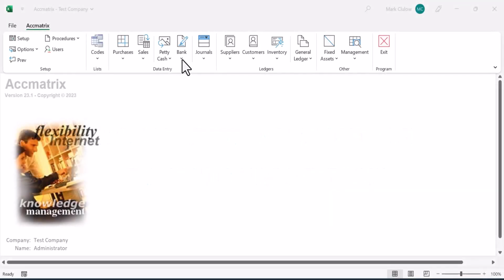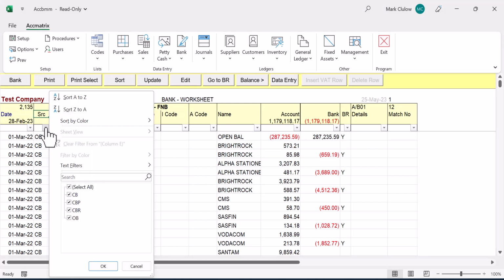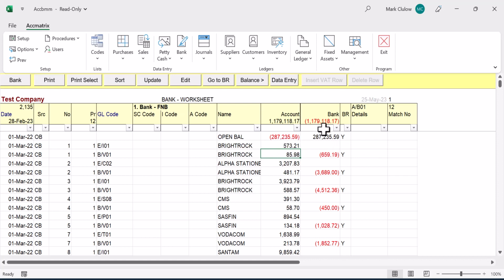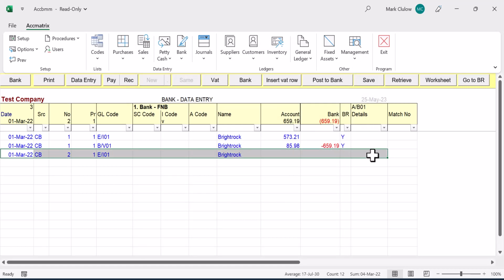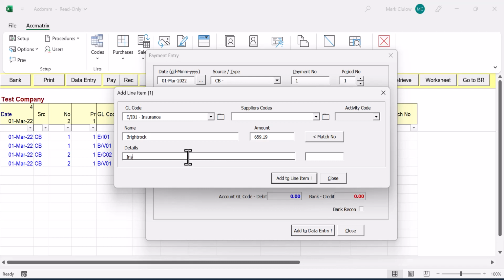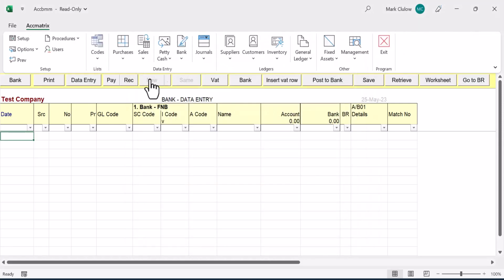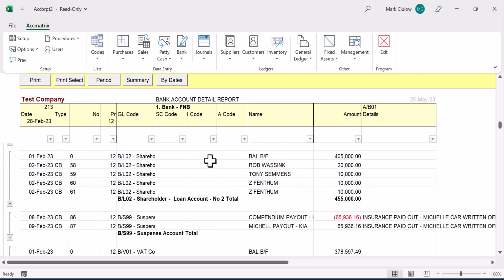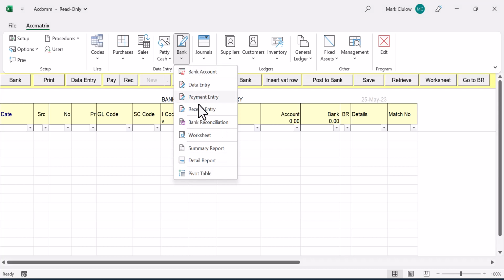Bank Transactions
ACCMATRIX ACCOUNTING SOFTWARE

LEADING MICROSOFT EXCEL ADD-ON
Accmatrix© Accounting is a complete range of integrated Accounting Programs using Excel as a front end to a secure Internet Database.

ACCMATRIX ACCOUNTING SOFTWARE PROGRAMS INCLUDE
Sales Orders / Invoicing
Purchase Orders / Receiving
Petty Cash
Multiple Bank & Credit Card Accounts
Job Control
Customers Ledger
Suppliers Ledger
Inventory Ledger
General Ledger
Fixed Assets
Management Reports& Budgets
Comprehensive Area and
Sales Rep transaction reporting
Advanced Graphing and Pivot Table Reporting
Plus many more programs ...

Unlimited Flexibility. Working in the very familiar MS Excel and MS Office environment, Accmatrix© allows you to customise your systems to fit your business needs with a simpler and more rapid solution than using competitors' cumbersome products.

Familiar and Proven Technology. Accmatrix Accounting integrates fully with Microsoft Excel; it uses the same interface. If you're familiar with MS Excel, you're already familiar with Accmatrix Accounting. Cut and Paste spreadsheets and reports from Accmatrix into Word or Excel without compatibility hitches. The programs have been developed to run on your local computer and access the secure Internet database. Connecting to the internet database is the same as running the programs on one computer or a network.

Full Integration with MS Office. All modules are fully integrated and can be linked to all your existing familiar MS Office documents.

Drill downs and reports. Accmatrix allows users to drill from the Management Reports the source transactions. Drill-down buttons are also available for every field of every record.

Pivot Tables. Customizable pivot tables and graphs are available for every field of every record.

Advanced security. Access and security levels are available for all users of all modules at all levels. Organizations have full control over their information and accounting data.